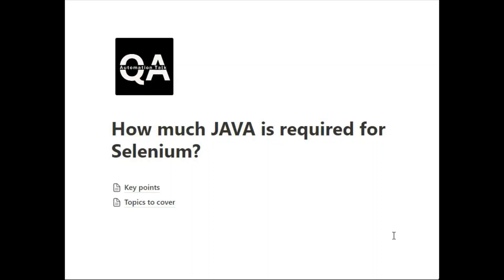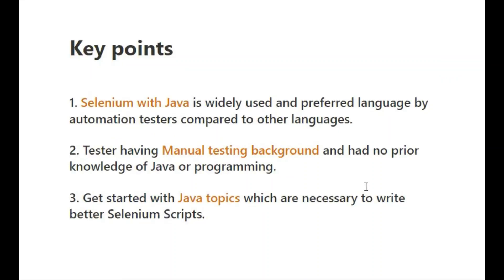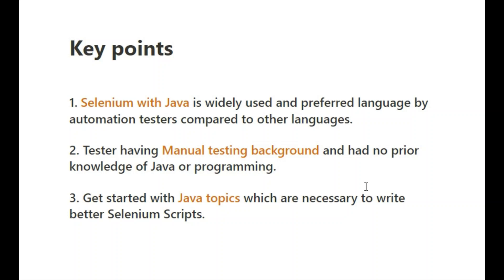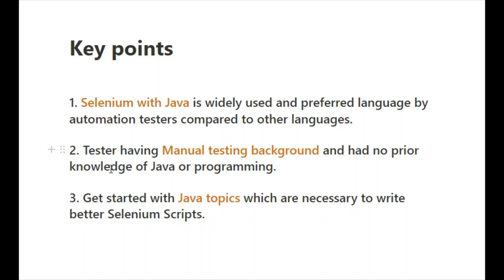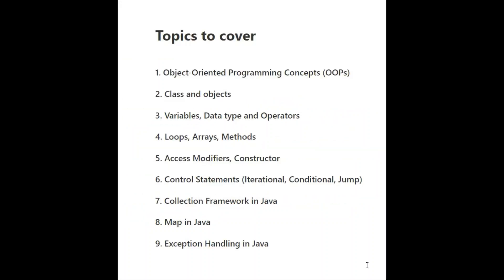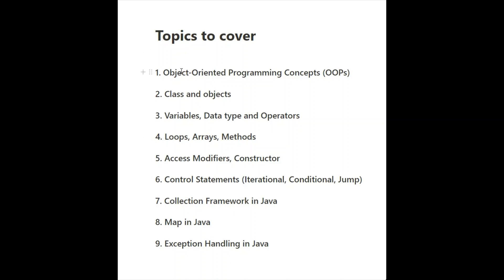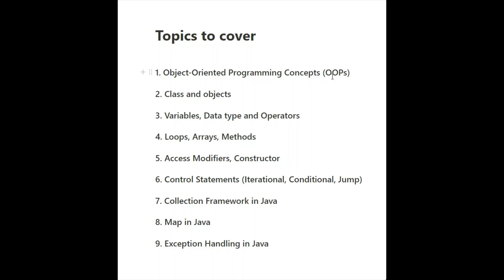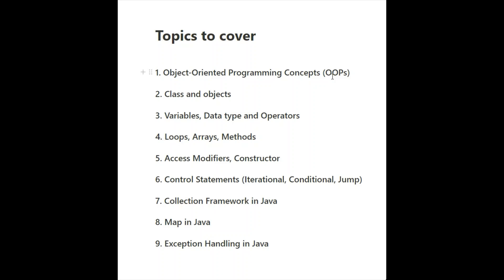How much JAVA is required for Selenium? | QA Automation Talk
I’ve been getting a lot of messages from a lot of software testers like 'How much Java knowledge is required to learn Selenium'. If you have the same question in mind, then this video is for you.